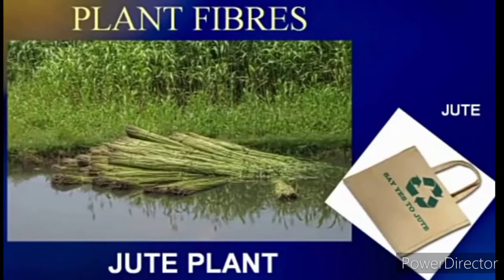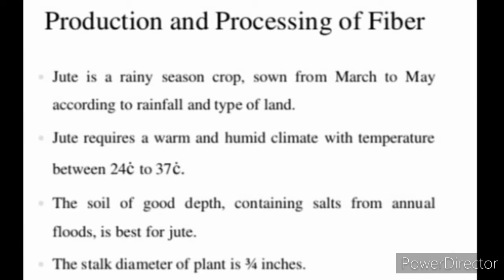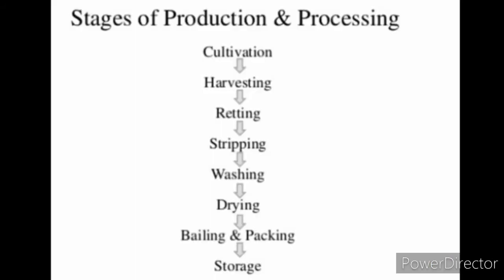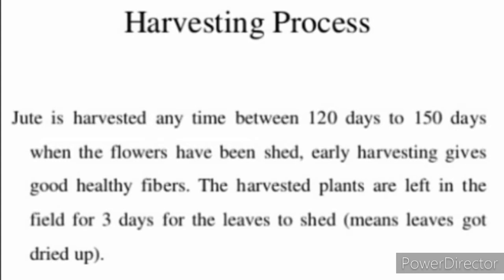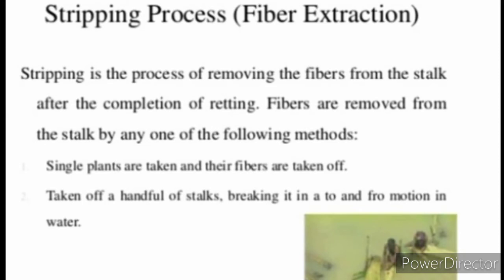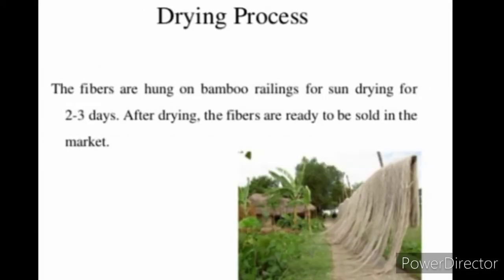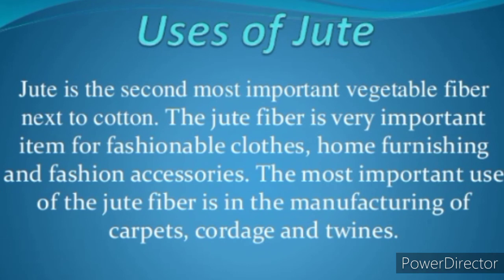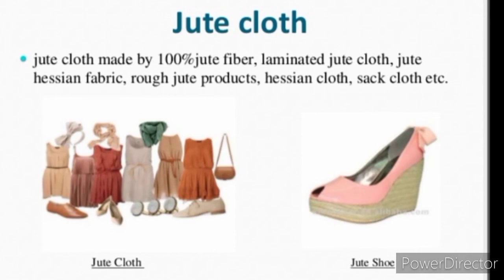Class 6 Science Chapter 3 (Jute fibres)